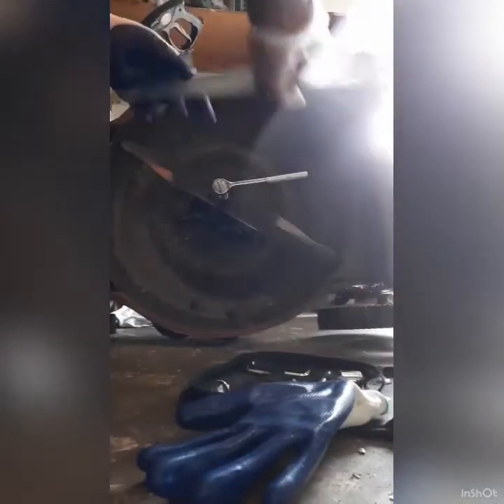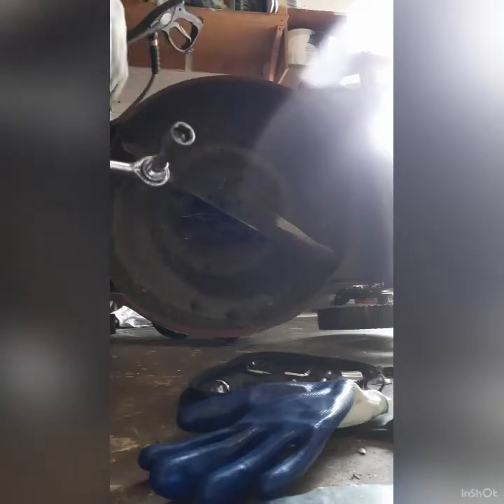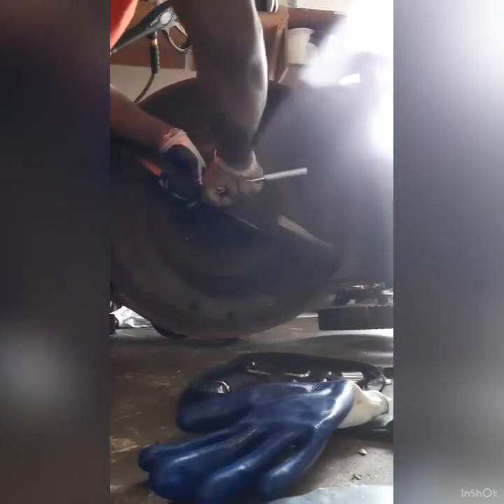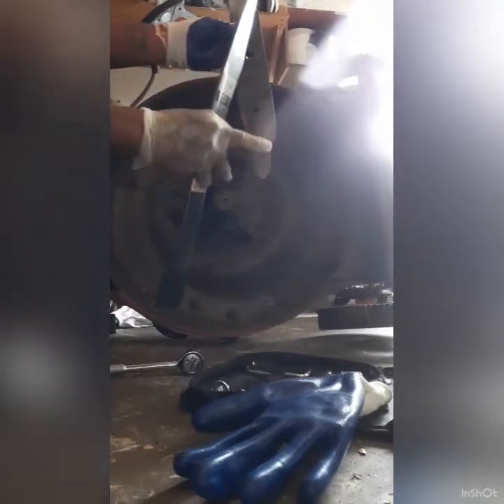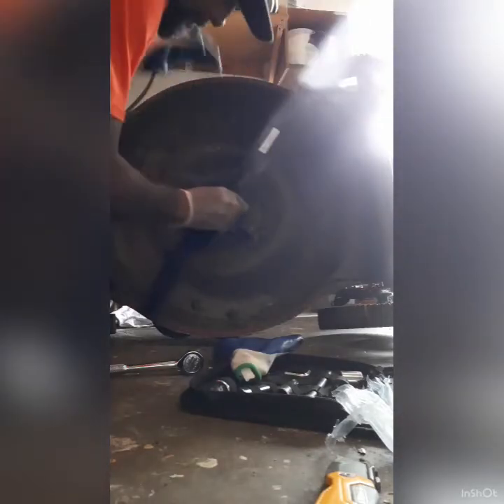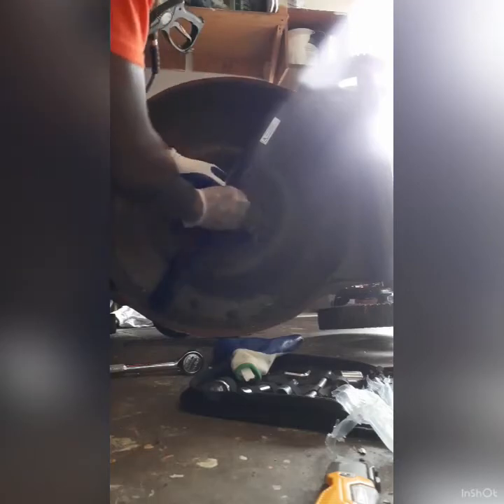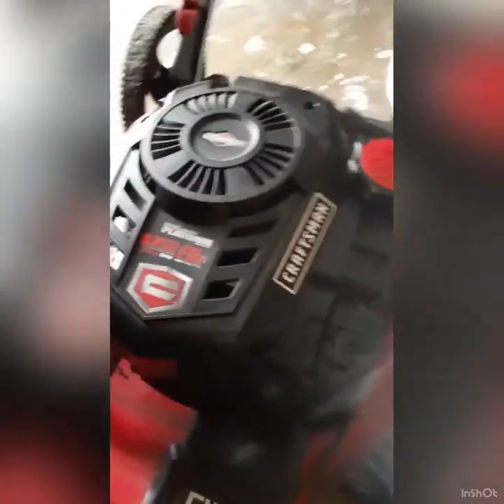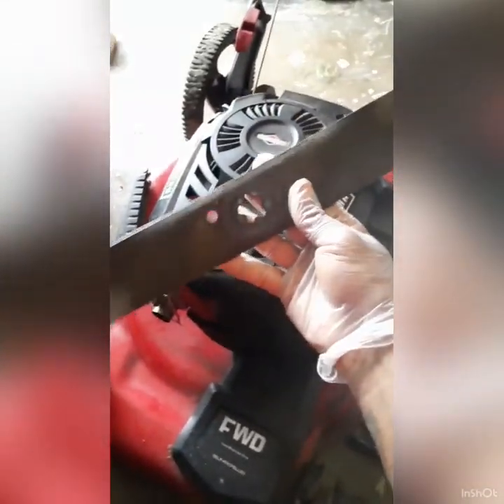How to change a Lawnmower blade. 22inch star blade 7.25 hp..Subscribe .. Maintenance tips and tricks